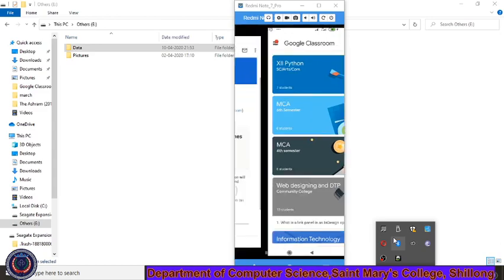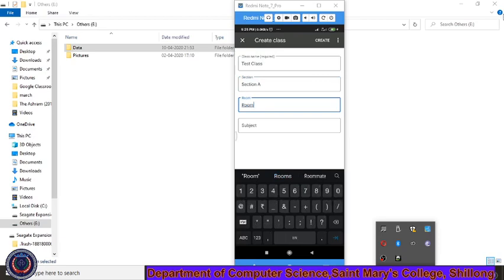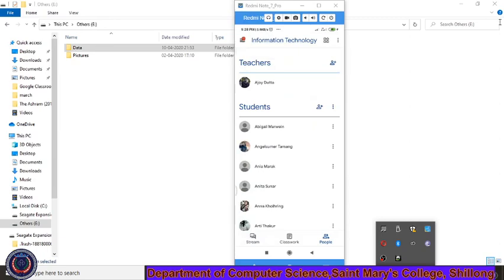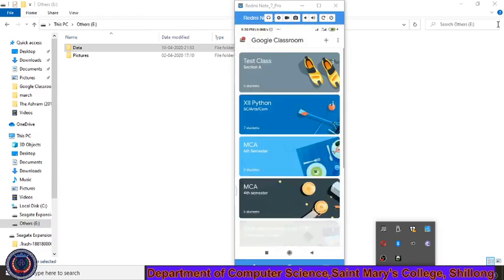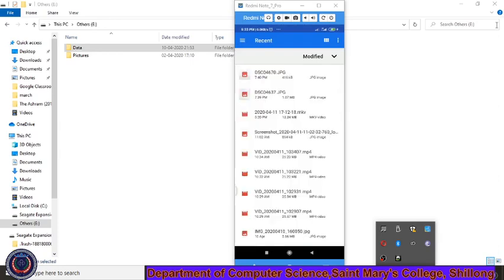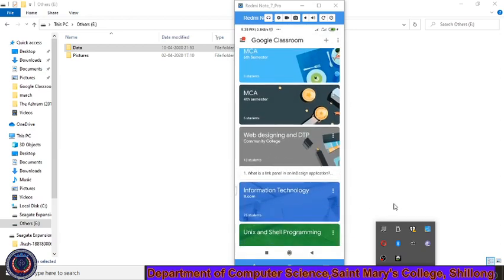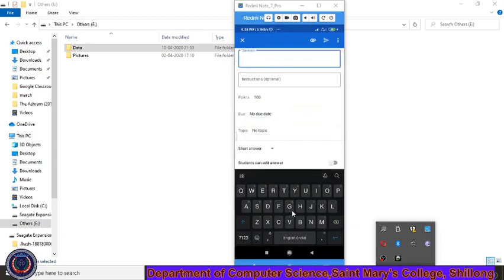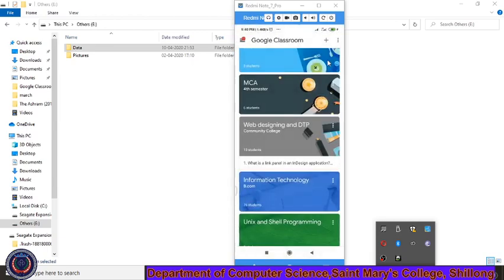Google classroom app